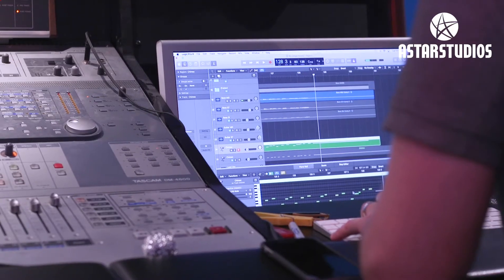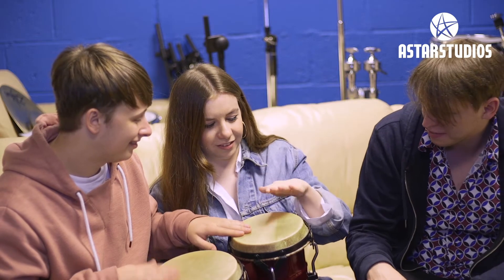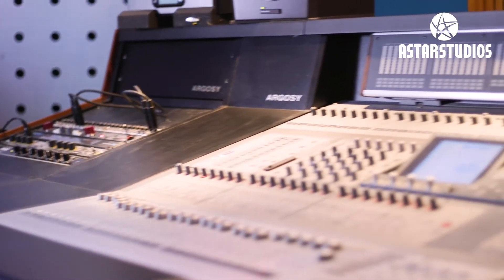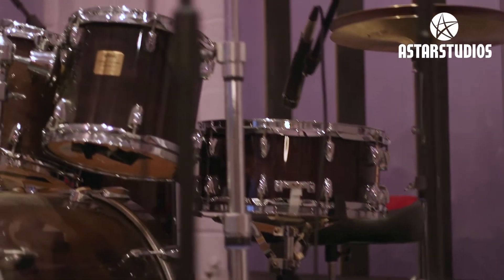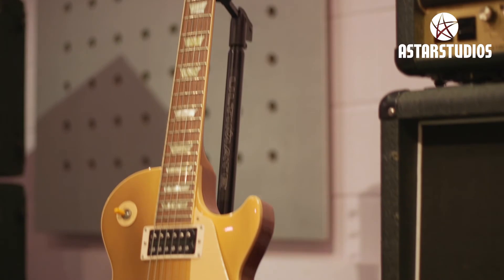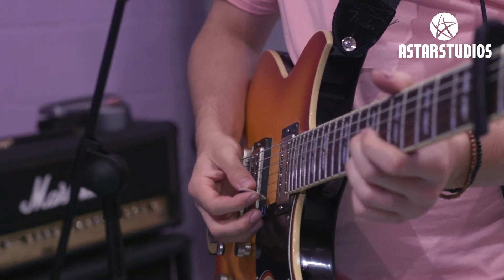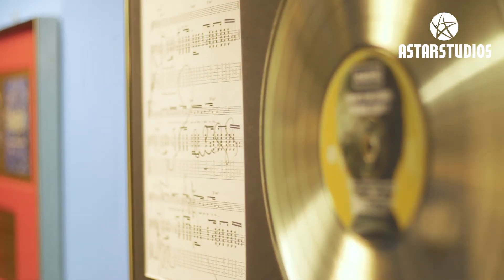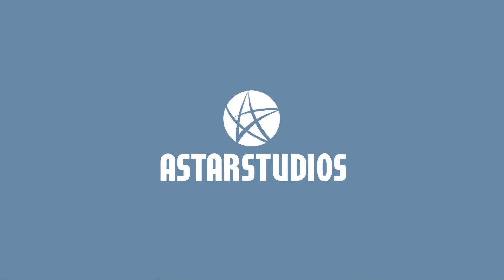Andy Ross - Producer owner - Astar Studios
Mercury Prize nominated producer Andy Ross provides a personal introduction to and tour of Manchester recording studio Astar Studios.